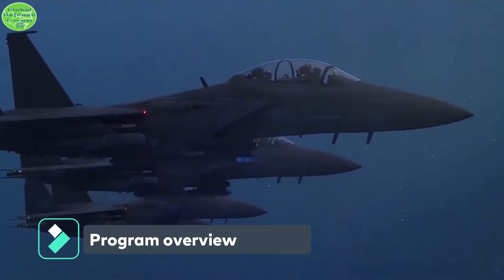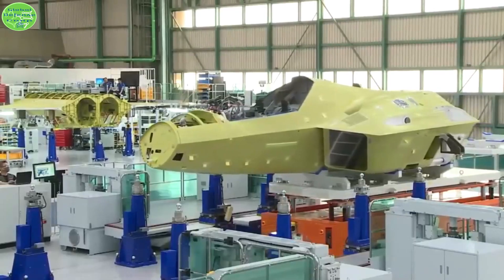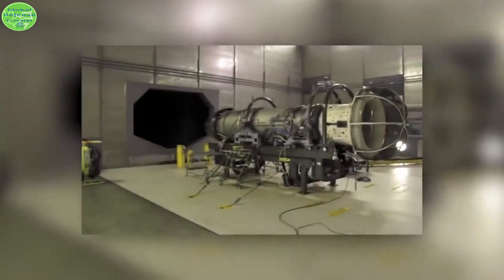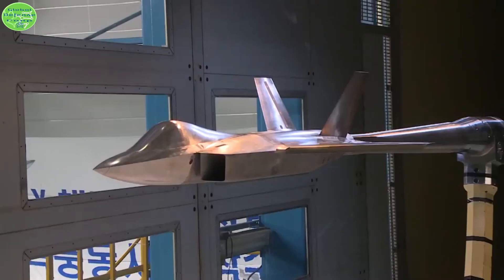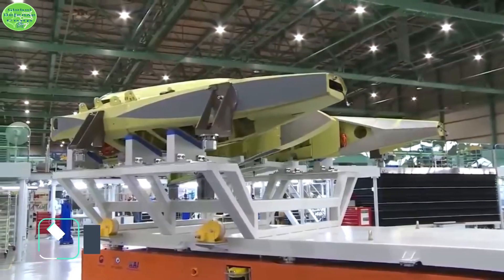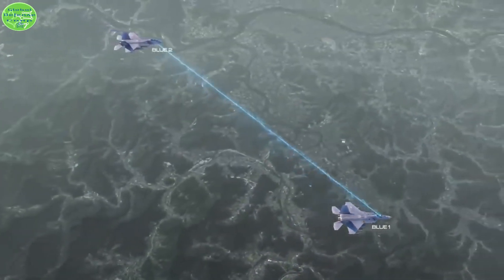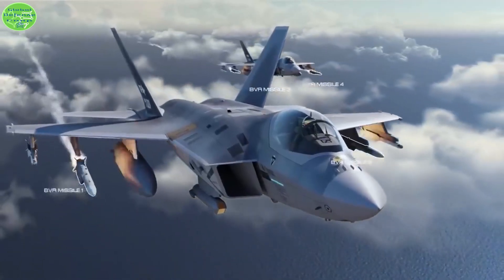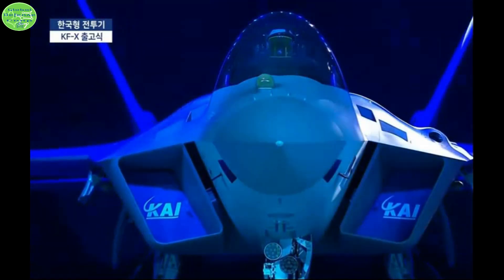KF-21 Boramae: The South Korean Baby Raptor